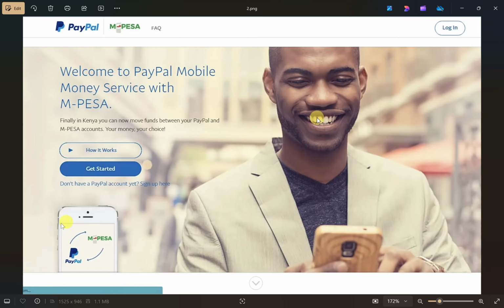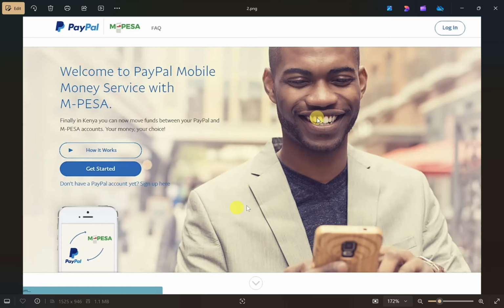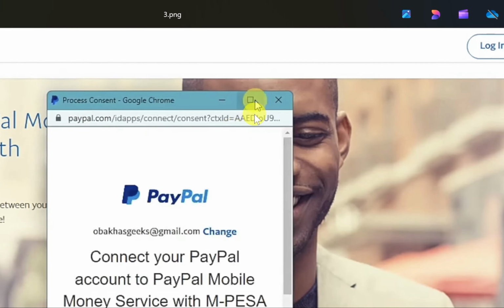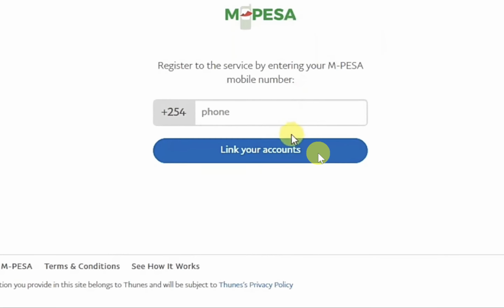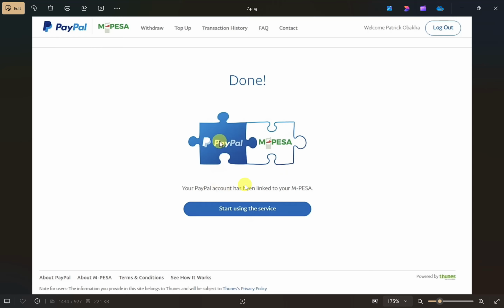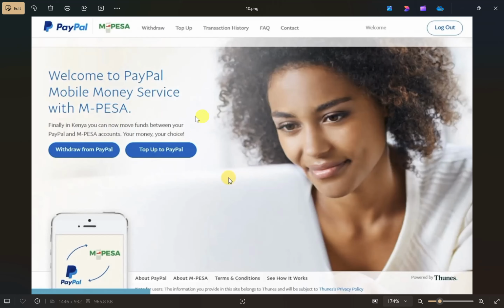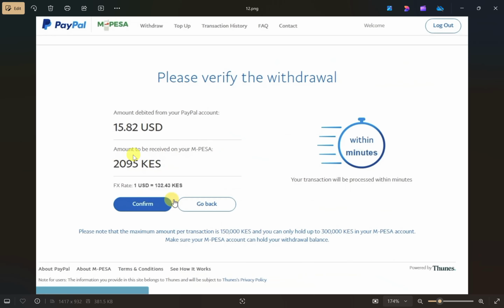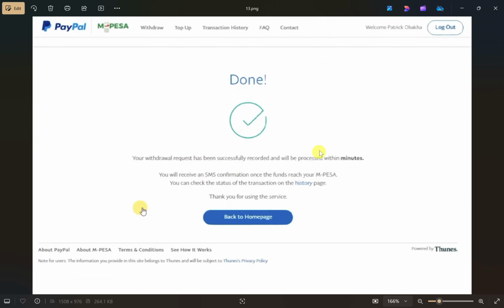How To Transfer Money From PayPal To Mpesa - Step by Step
In this video, I'm going to show you how to transfer money from paypal to mpesa.